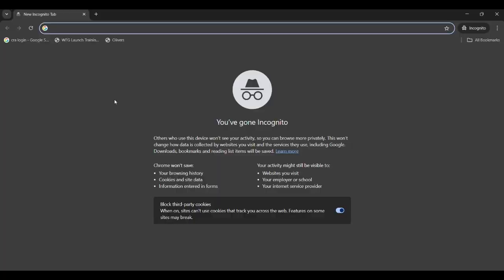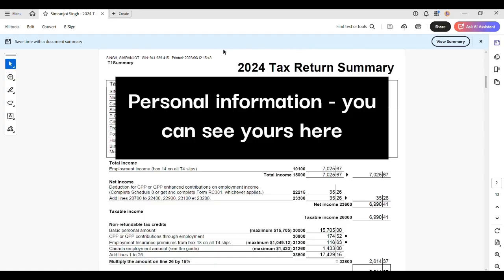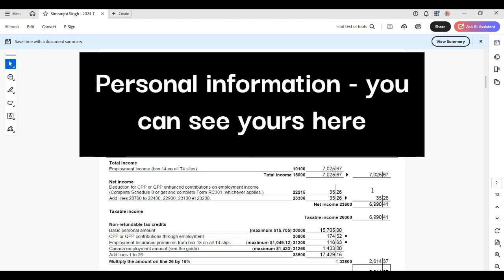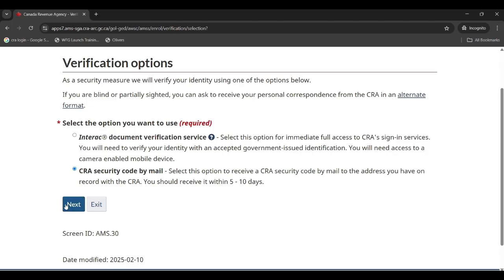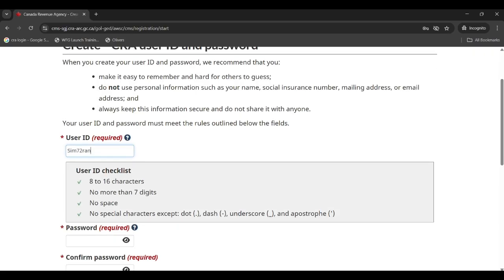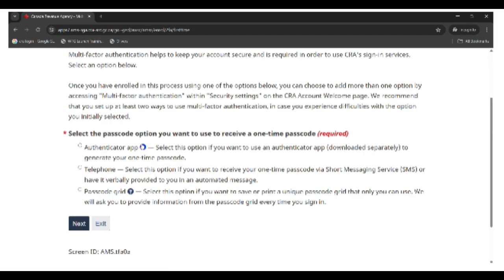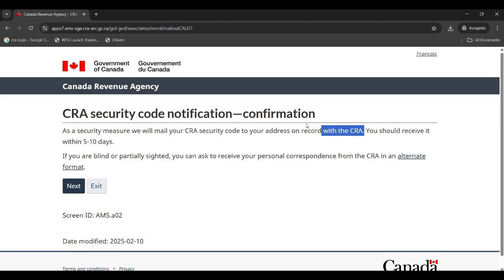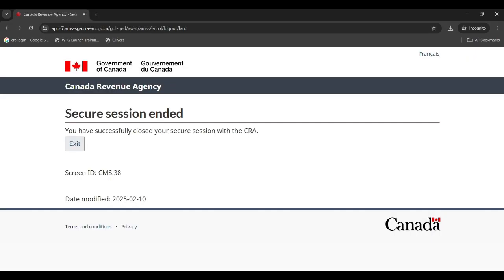How to create CRA account?